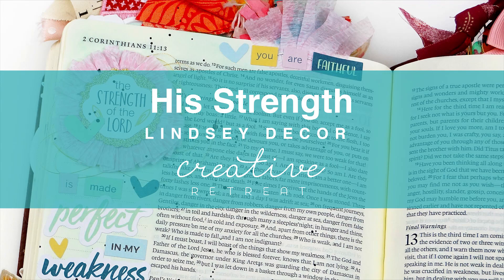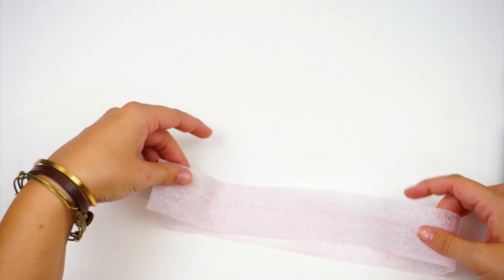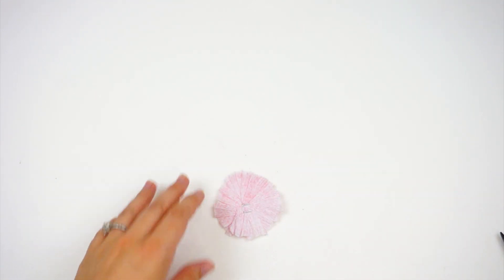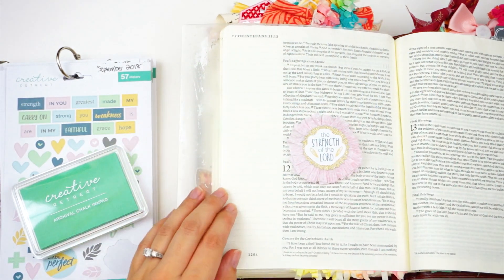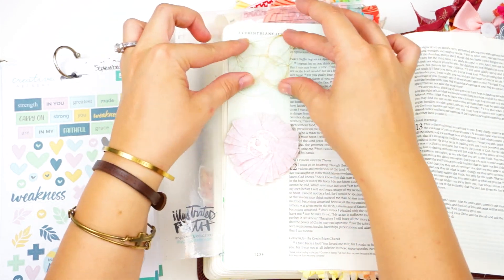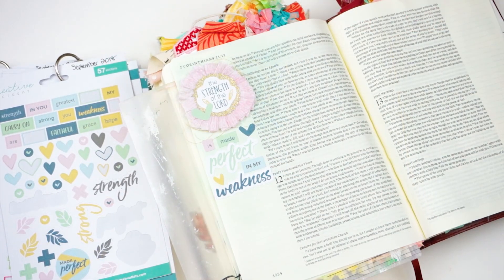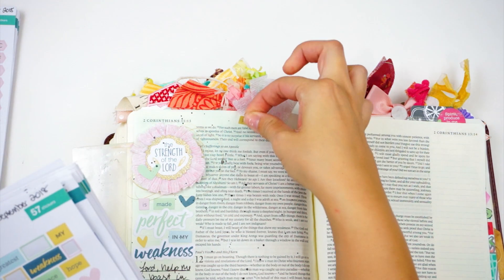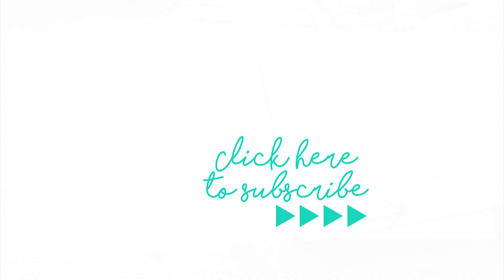Bible Journaling with Lindsey | September 2018 Faith Art Box | His Strength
Here's a Bible journaling entry using the September Faith Art Box! | 2 Corinthians 12:9-10
--LINKS BELOW--